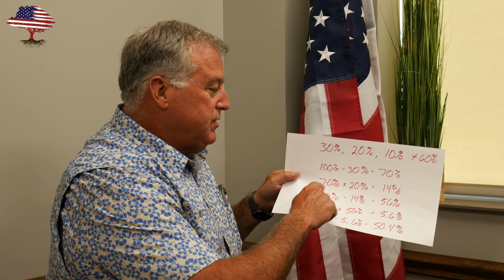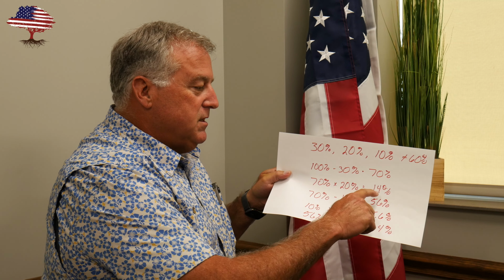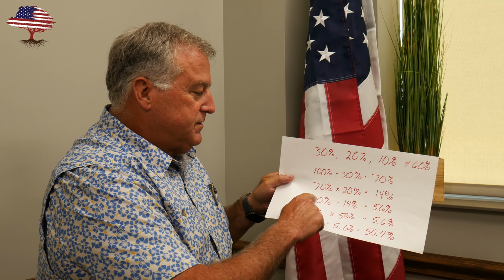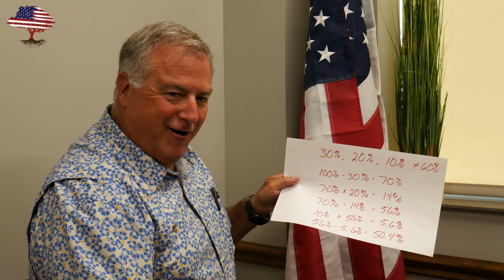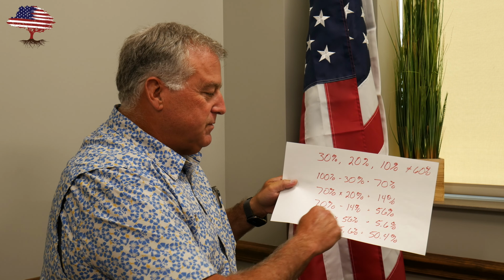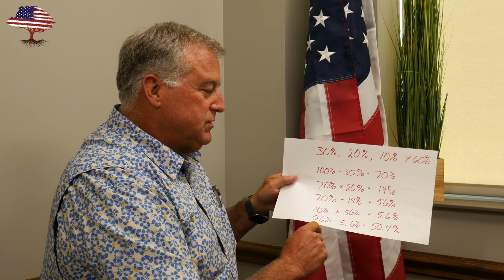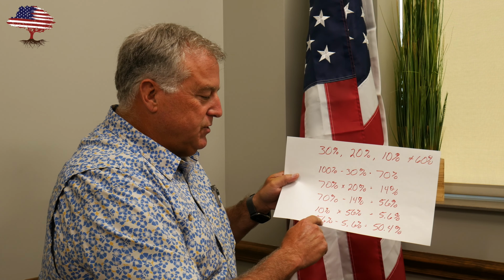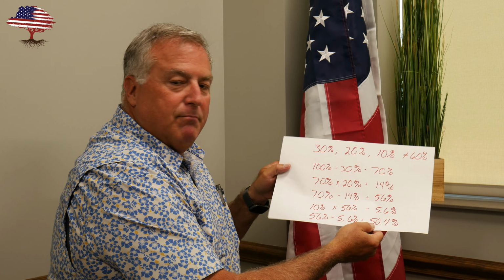Expert Tips for Calculating Your VA Disability Rating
How does the VA calculate your disability rating if you have multiple service-connected disabilities or conditions? You might think they just add the percentages, but that's not how they do it. Join us as Dale Davidson, Veterans Affairs Attorney, walks you through the process of VA calculating disability ratings